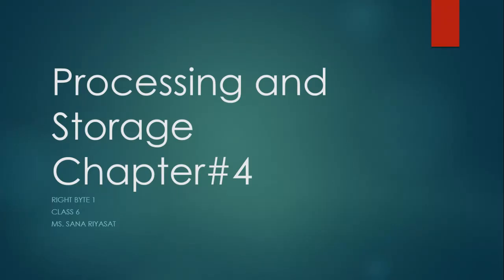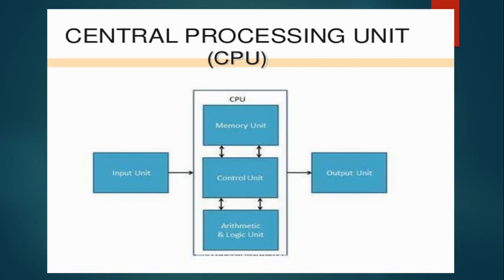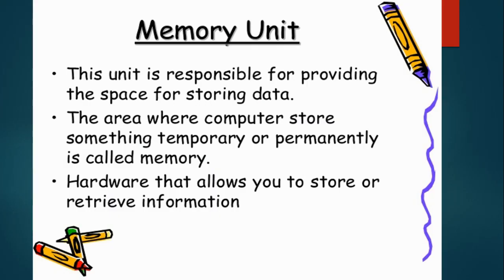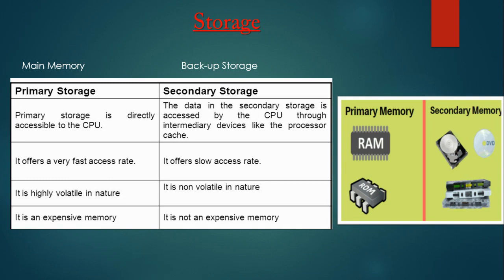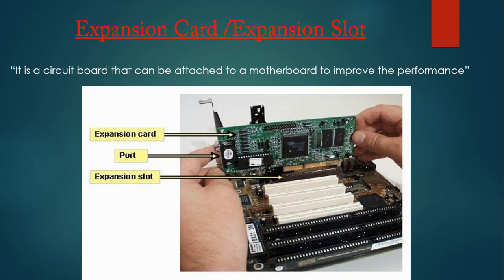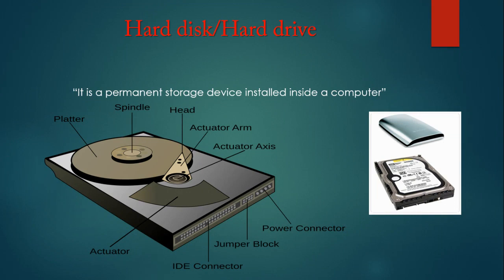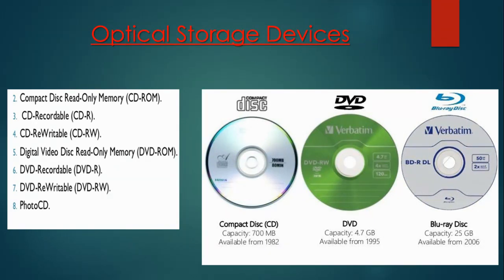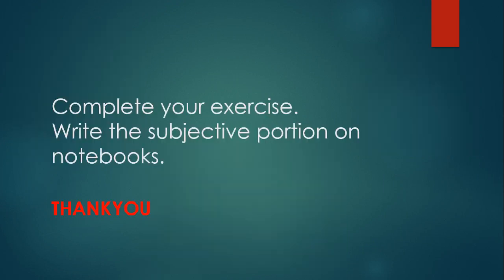Computer Lecture for Class 6 by Ms. Sana Riyasat